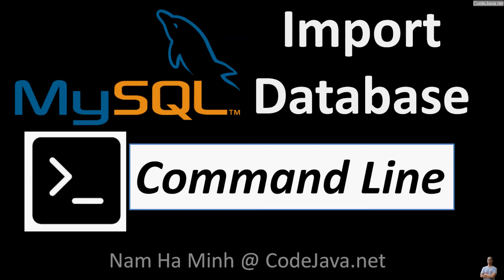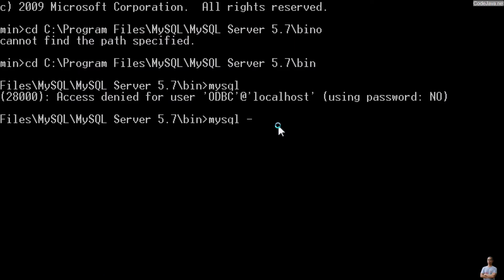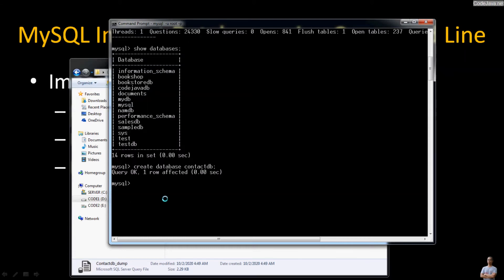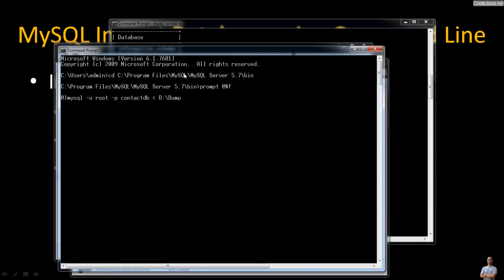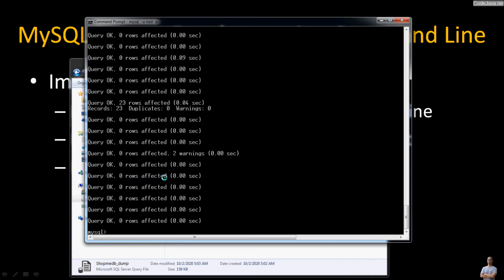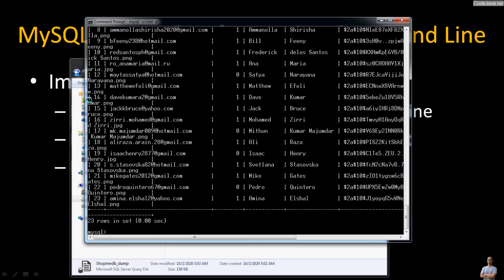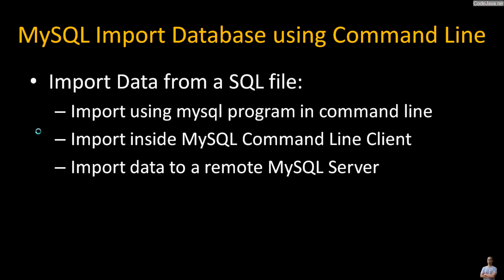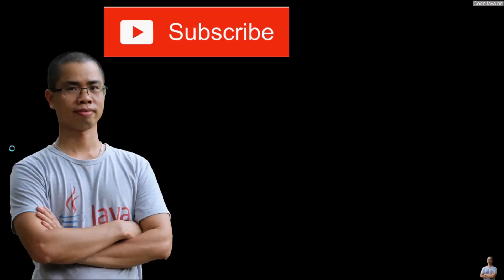MySQL Import Database using Command Line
How to Import Data from a SQL file into MySQL database server:
- Import using mysql program in command line
- Import inside MySQL Command Line Client
- Import data to a remote MySQL Server
It would be very convenient to use command line in case you don't have GUI tool like MySQL Workbench.